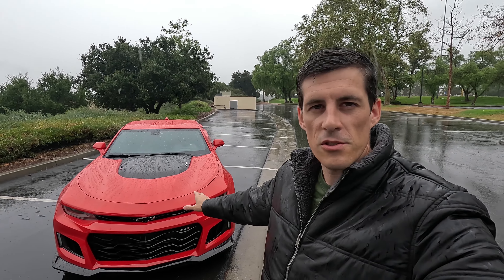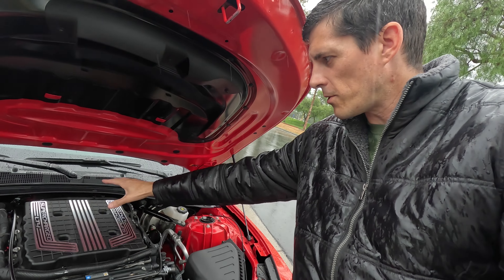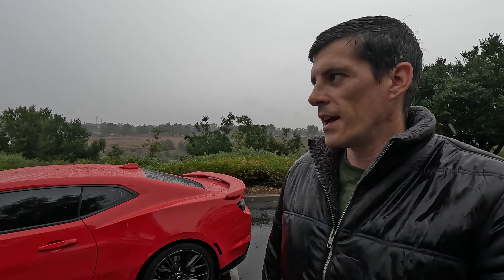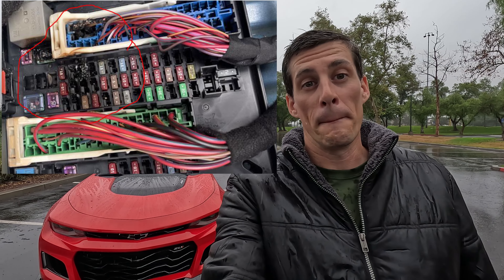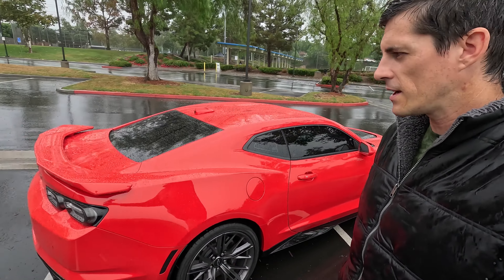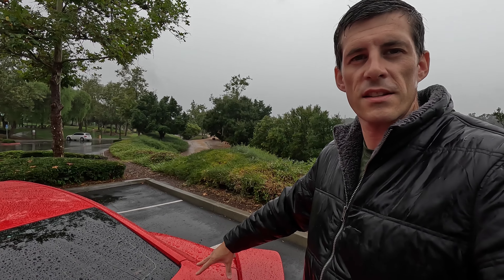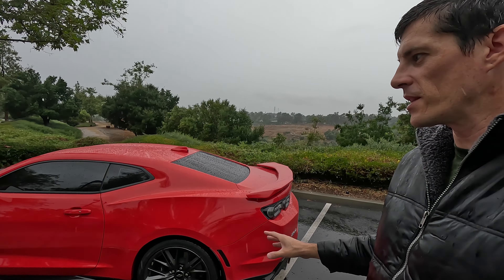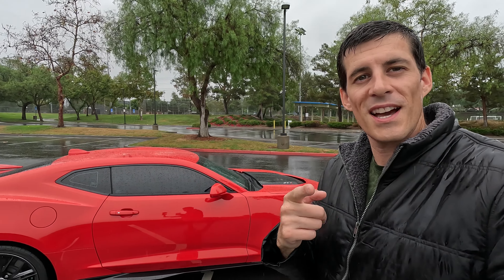Rain Damage On All 6 Gen Camaros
Rain damage prevention for all 6 gen camaros.

Mechanical:
Flex Hone For Brake Rotors
Brake Fluid my favorite
AC Delco Diff Fluid for All 6gen V8 Camaros
PF64 Oil Filter All V8 Camaros
Interior Trim Kit Tools
Brake Bleeding Bottle
Motive Brake Bleeder Cap
GM OEM Oil Pan Drain Bolt
Oil Filter Removal Socket

Racing:
Track Armor Rock Chip Protection
Bell K1 Sport Racing Helmet

Detailing:
Adams Advanced Ceramic Coat
Adams Graphene Detail Spray
The Rag Guys Microfiber Towels (wont Scratch)
Chemical Guys Quick Detailer
Chemical Guys Interior Cleaner
Maguire's Wheel Cleaner
1LE Matte Cleaner and Sealant
The easiest 1 year Ceramic Coating
Proper Detailing Co. Detail Brushes

Electronics:
Go Pro SD Cards
Go Pro Mic Adapter
Go Pro Lighting
Go Pro Hero 12